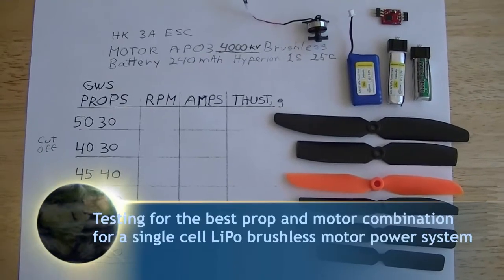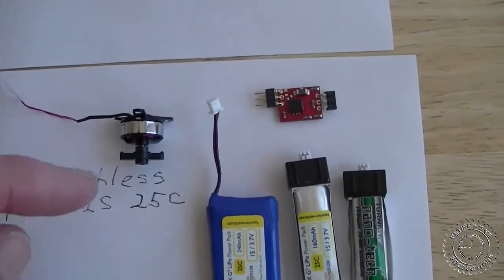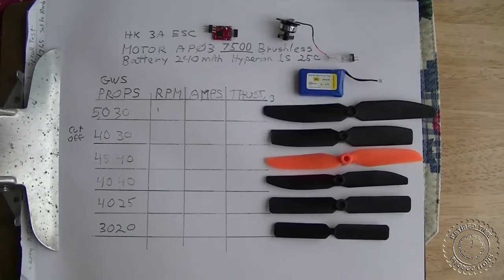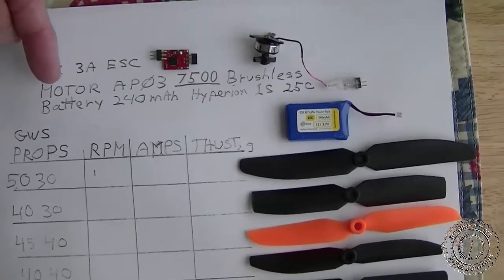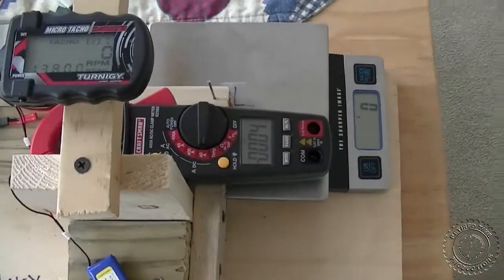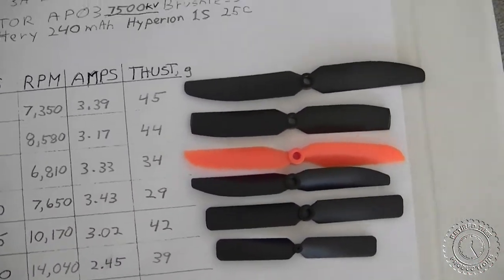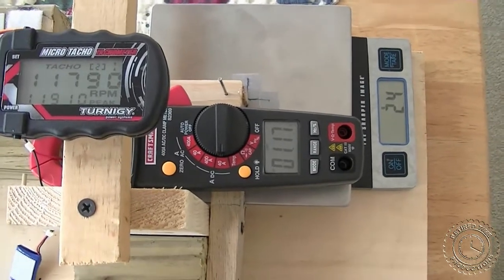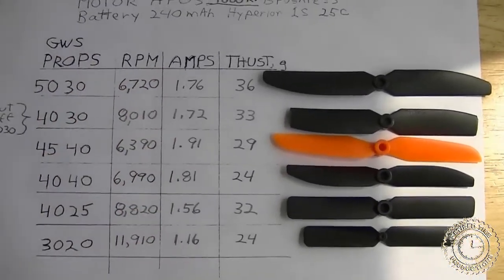AP03 Brushless Motor, Choosing Propeller for 1s LiPo Power System on RC Ultra Micro Planes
In this video we explore the various propellers that can be combined with the small AP03 brushless motors (7500kv and 4000kv) on a one cell (1s) LiPo battery power system.

Results of the testing are at 04:44

Thrust testing is done on six different props on both motors and results are given for current, rpm, and trust in grams. There is some flight video at the end using a 5030 prop on the AP03 4000kv brushless motor.
Thanks to Jon for building the thrust testing device utilizing a PIC processor to replace the usual the radio and the receiver.

Where to buy 1.5mm Pop Saver:
I got some light weight plastic ones from BSDMicroRC

Dave flies the Champ at the end of the video.